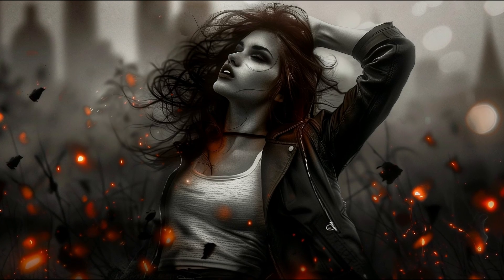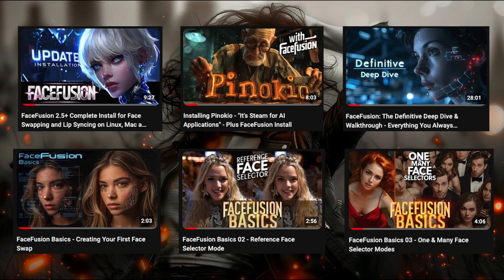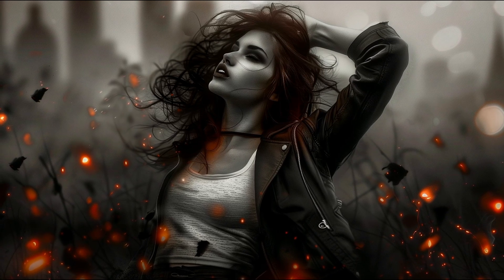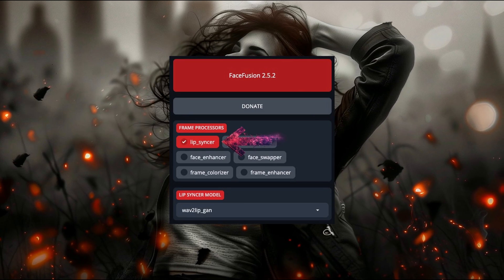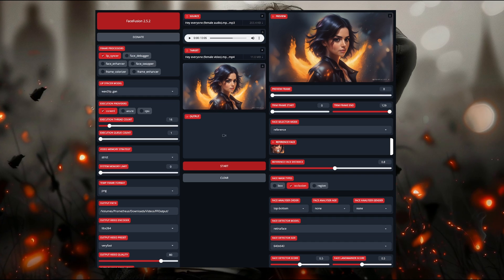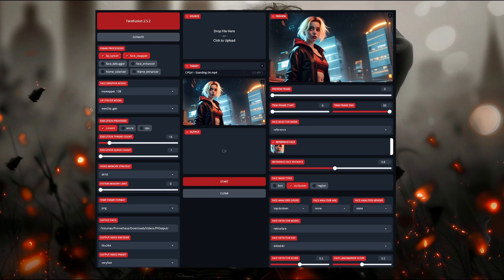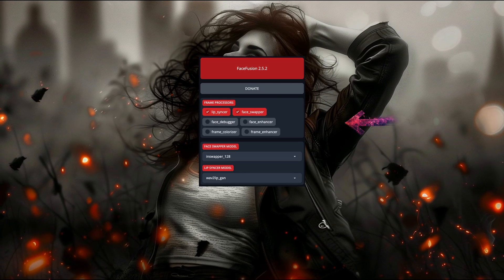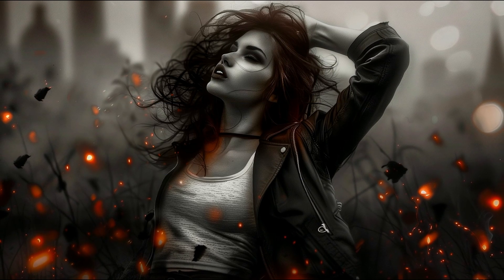FaceFusion Basics 04 - Lip Sync - Easy, Simple, and Completely Free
Video #4 in the FaceFusion Basics series.  This video should easily and quickly get you successfully making your very first lip sync with FaceFusion.

0:00 - Intro
0:55 - Setup and First Lip Sync
2:04 - What Works and What Doesn't
3:04 - Voice Extractor
3:45 - Music Example
4:50 - Sum Up
5:14 - Outro